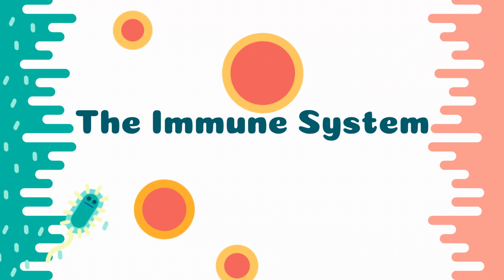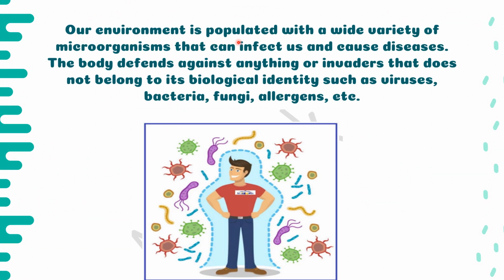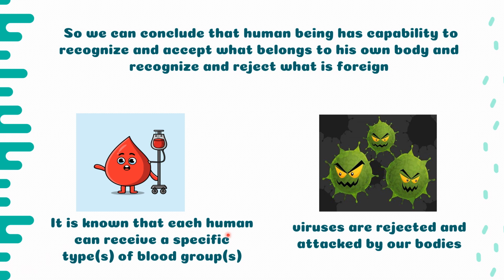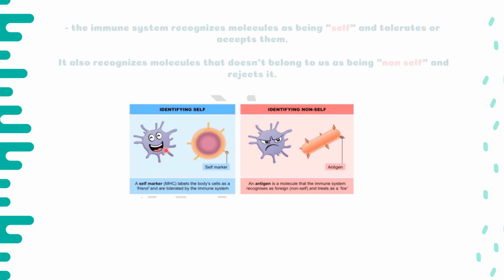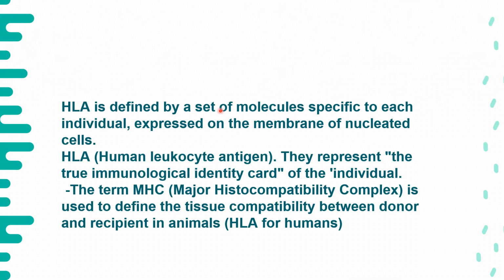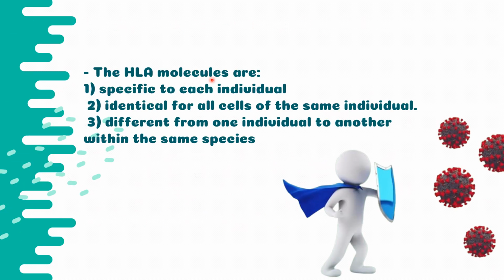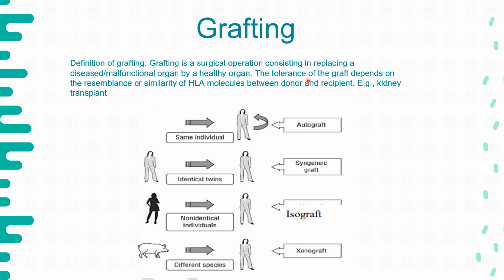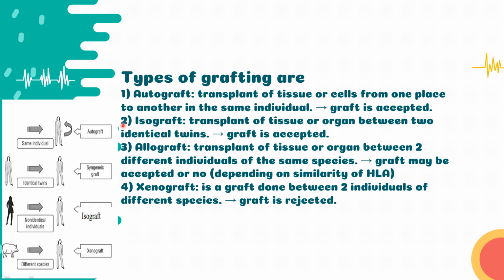immune system part 2 grade 8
immunology booklet pages 13 &14